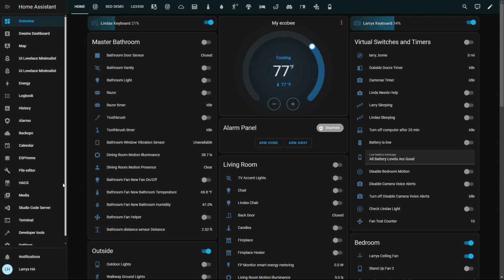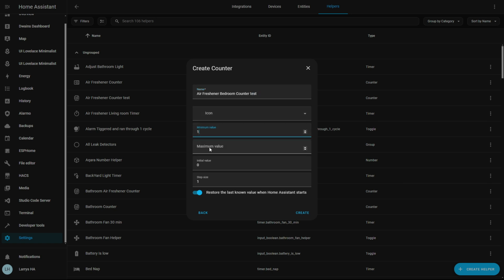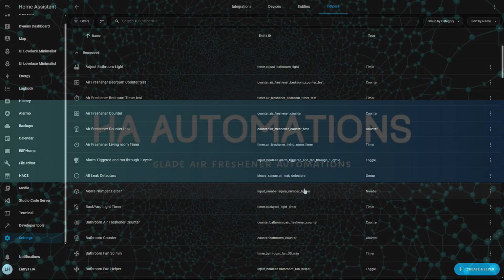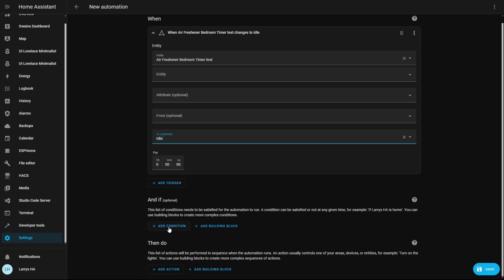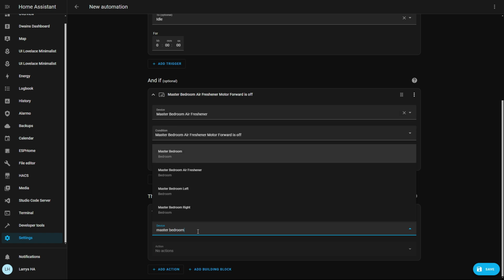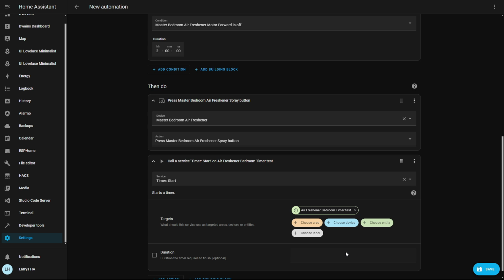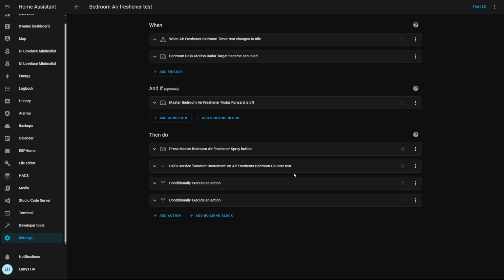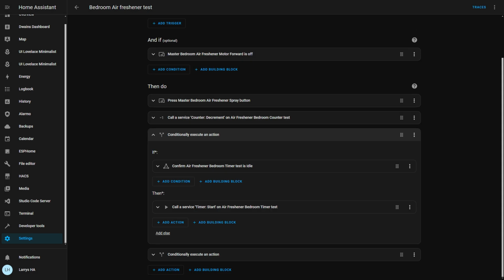Glade Air Freshener Automations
Automations For the Glade Air Freshener I Modified and created a video for which can be found